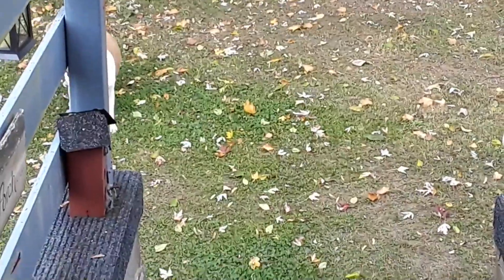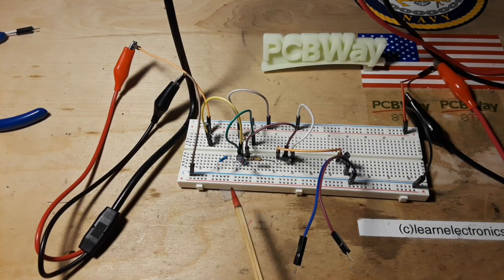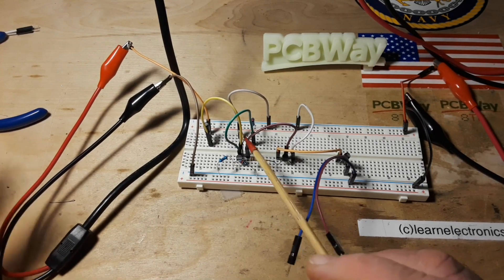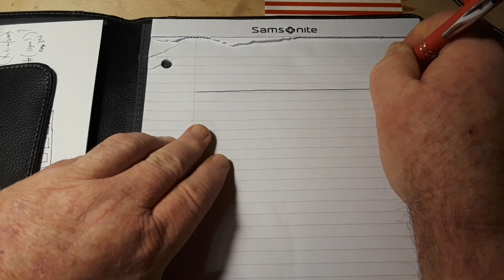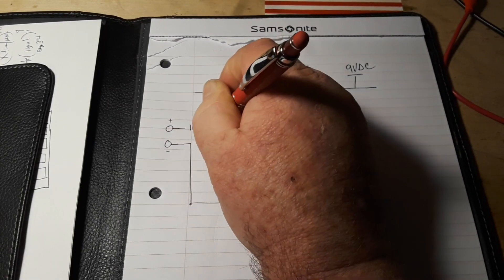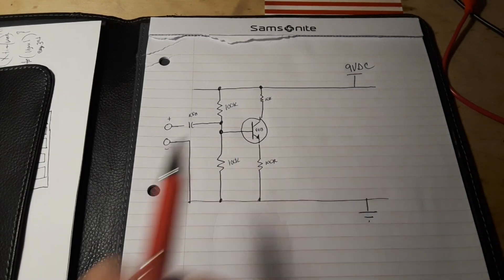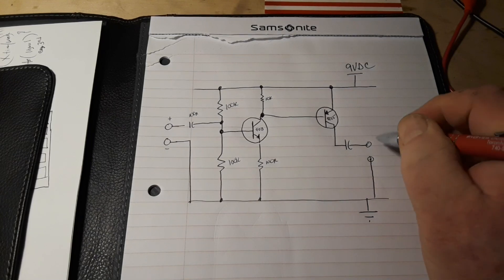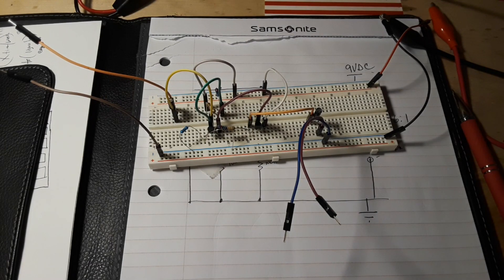Two Transistor Amplifier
This is a classic 2 transistor amplifier using an NPN and PNP pair, in this case a 9013 & 9015. We get about a 5:1/6:1 gain.